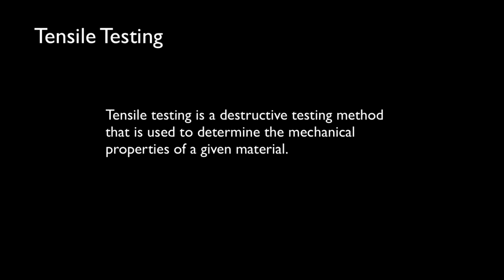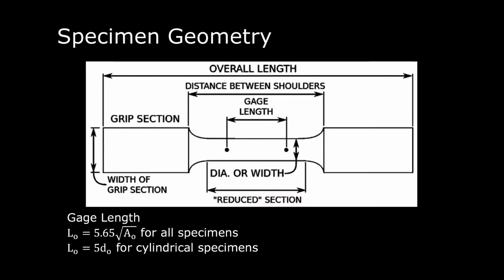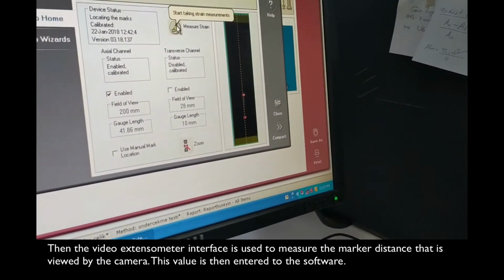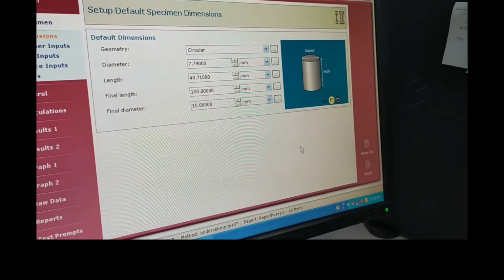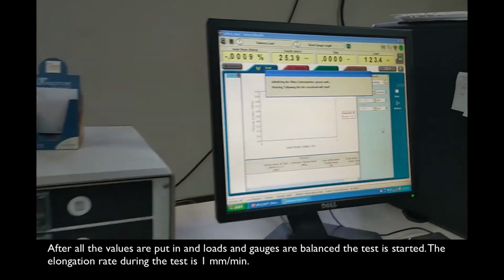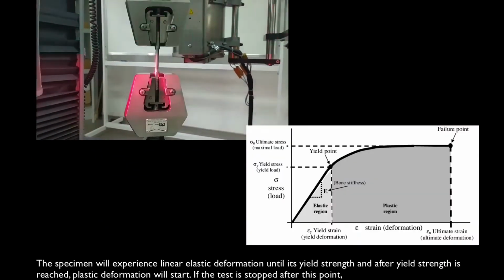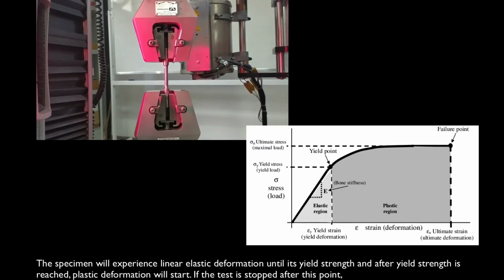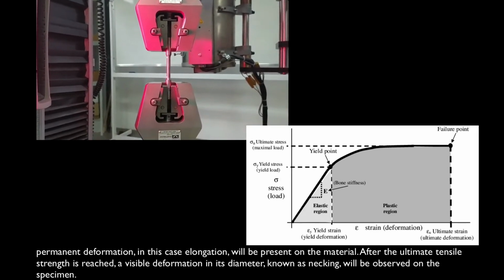METE 206 Materials Laboratory - Tensile Test Experiment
Distance Education